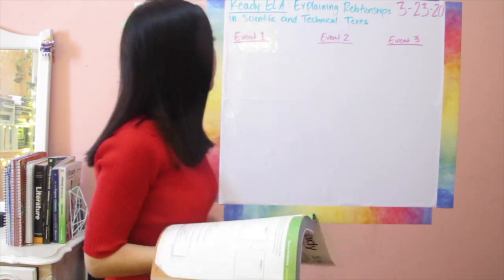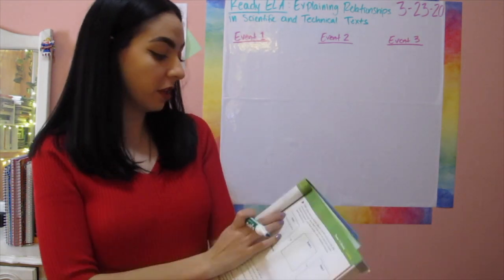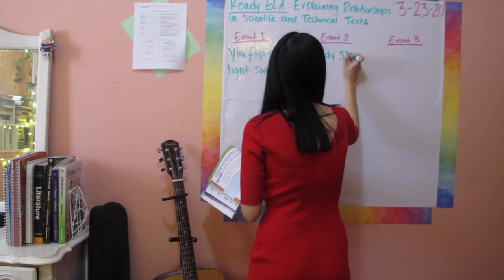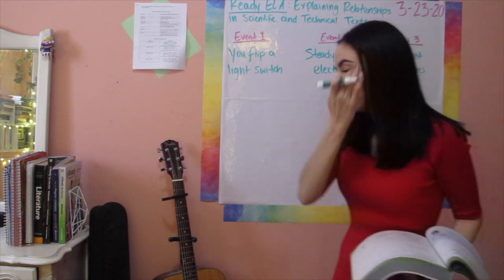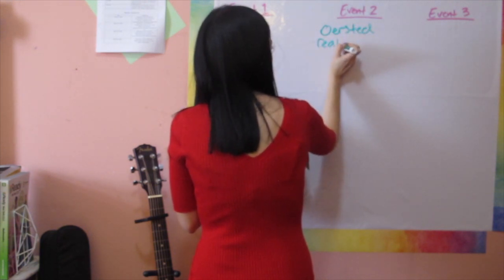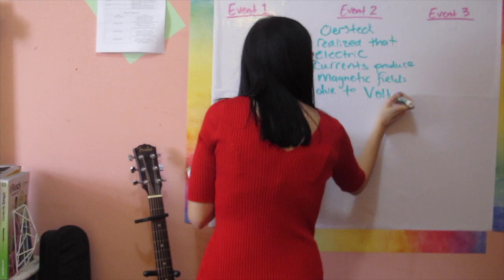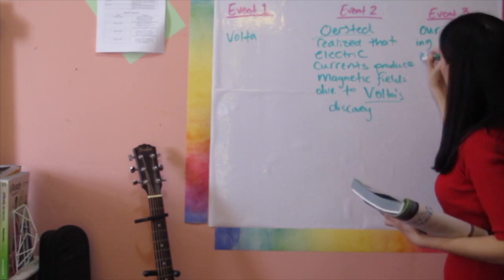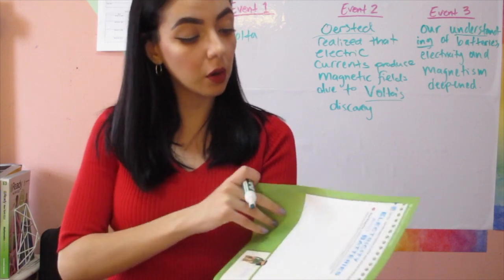Ready ELA - 3/23/20 (Explaining Relationships With Scientific and Technical Texts)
Hey everyone! I hope you found me guiding you in the beginning helpful. Complete pages 56 to 65 on your own and submit it by 4pm.